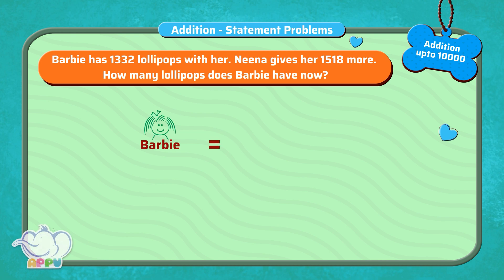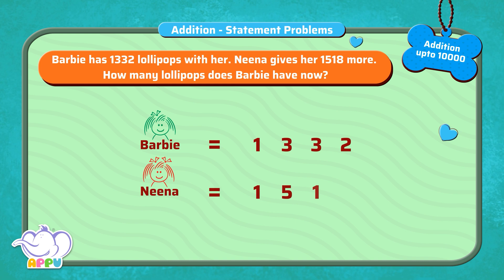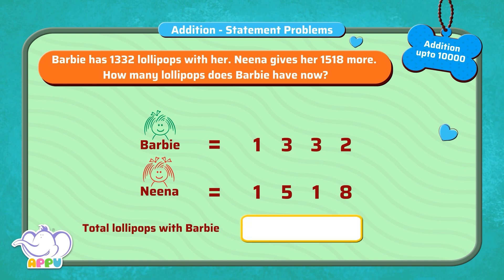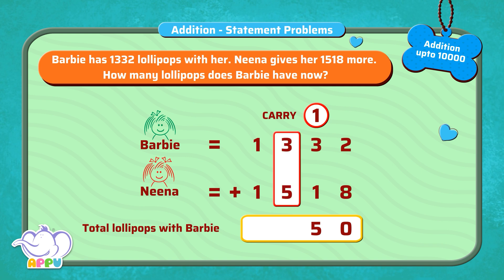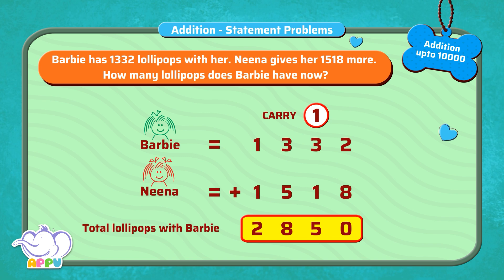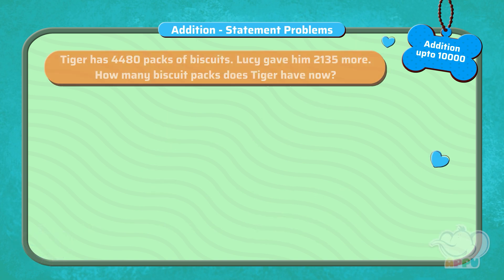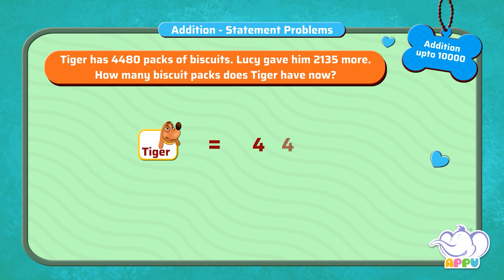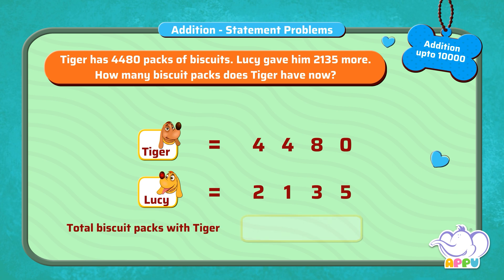G3 - Module 2 - Exercise 3 - Addition - Statement Problems | Appu Series | Grade 3 Math Learning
Time to test your addition skills! Solve real-life word problems with Appu and Tiger by adding numbers to find the answer. Tackle these challenges in a play way and have fun as you learn!